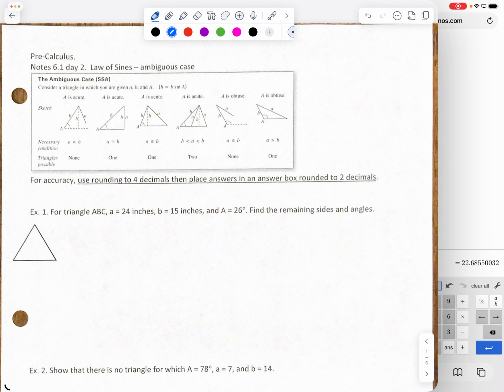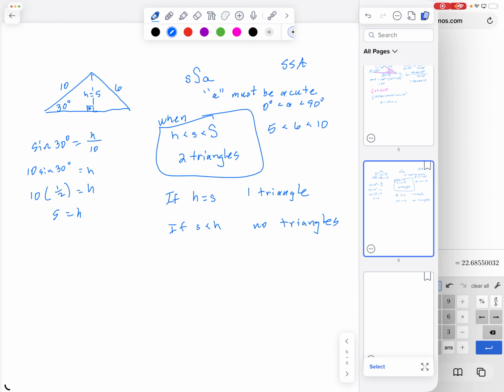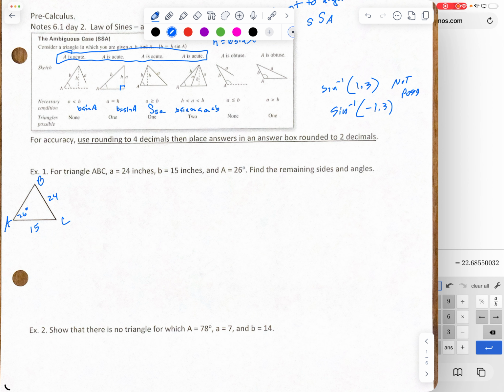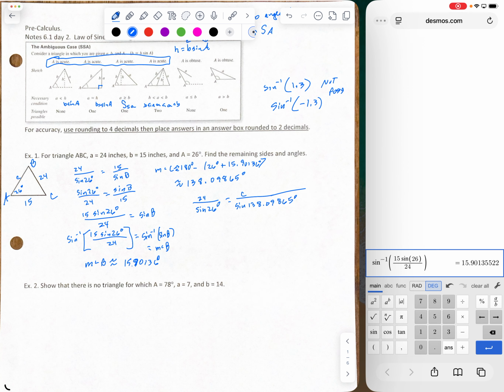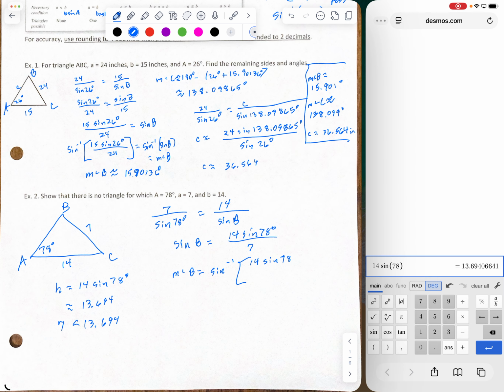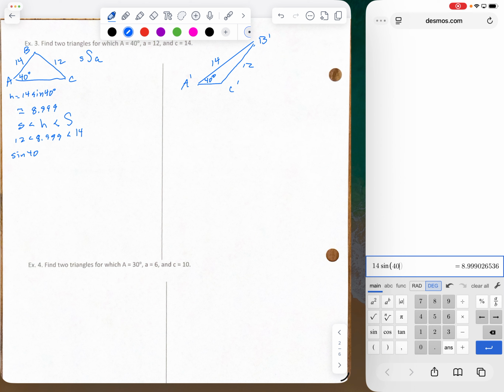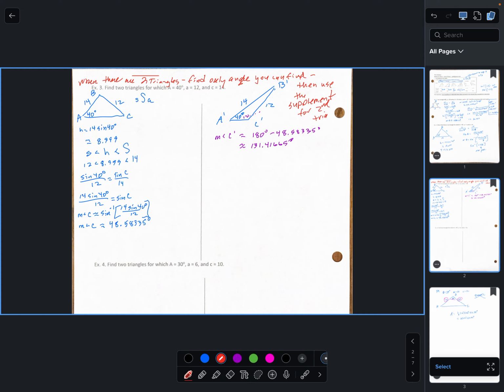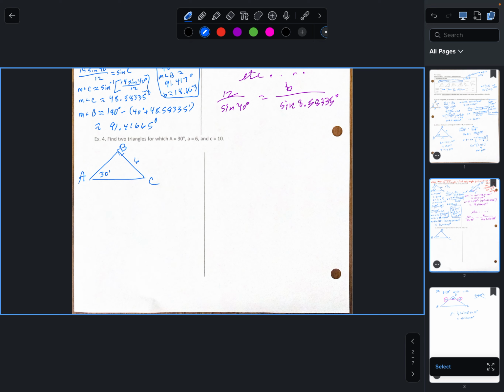PC 6 1 Day 2 Video Notes